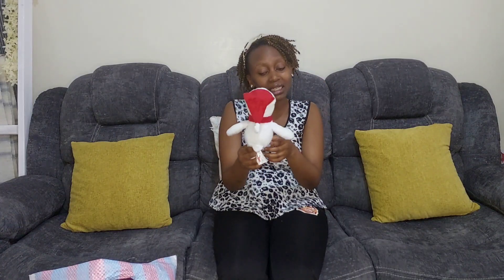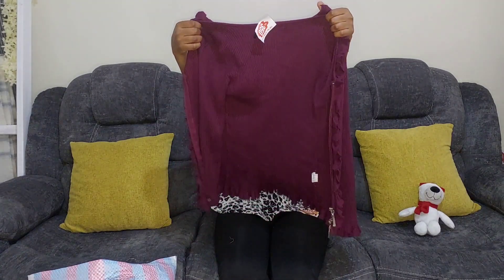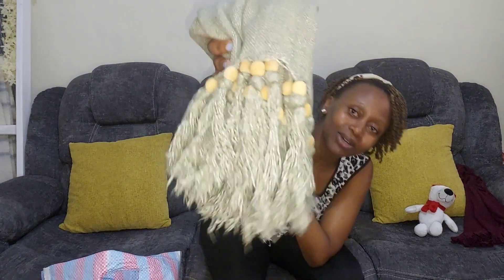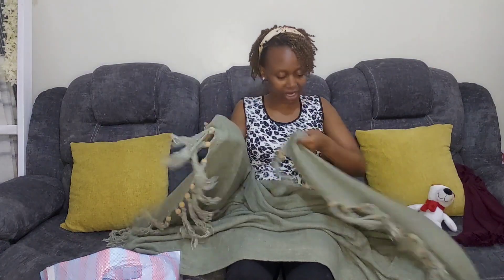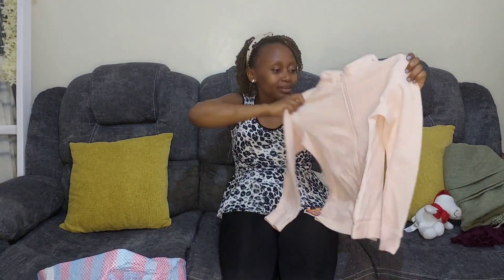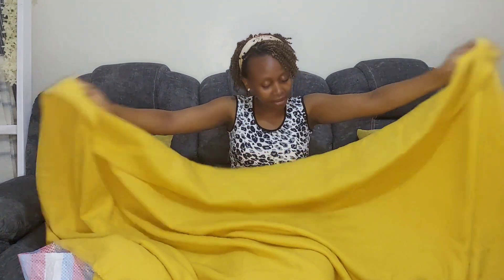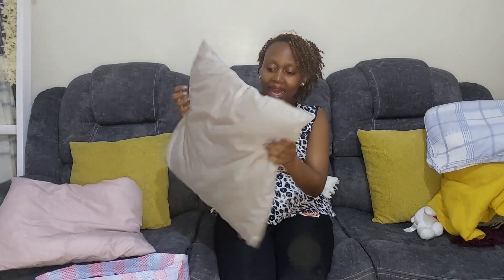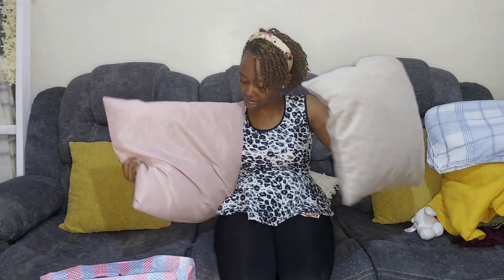200 BOB FOR ALL ITEMS!! THINK TWICE SHOPPING HAUL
Hi My loves, in this video I get to show you some throw blankets, throw pillows, Christmas decor and clothes that I got from Think-twice Kenya.
All the items were thrifted, and each was 200 Bob.